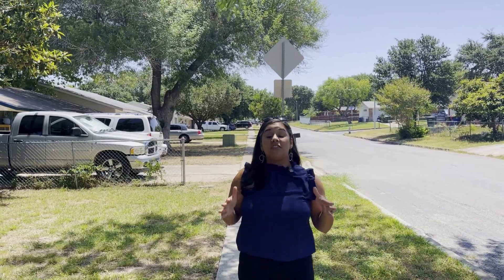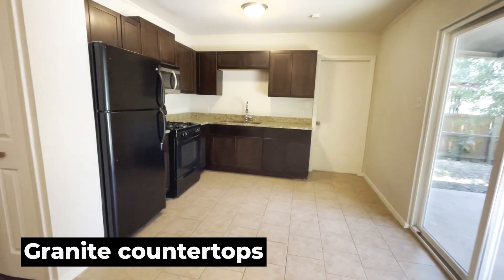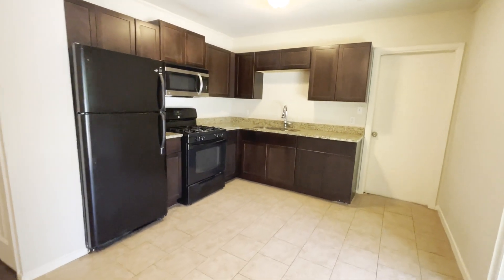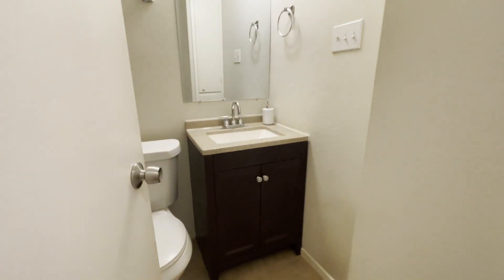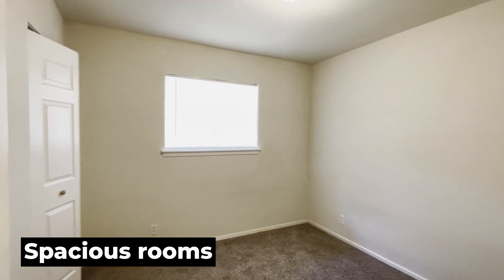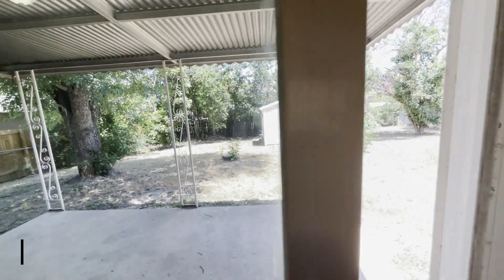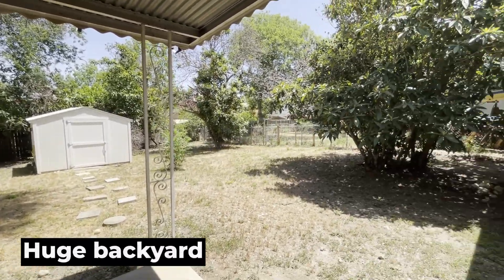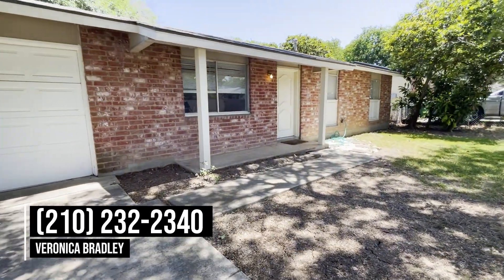5315 Silvertip Dr, San Antonio, TX 78228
Beautiful, renovated single-story home offering tons of upgrades! This charming home is move-in ready!
- 3 bedrooms / 2 bathrooms
- High quality wood laminate flooring and tile in the common areas
- Granite countertops
- Spacious bedrooms
- 1-car garage
- Amazing backyard patio

📍 Located at 5315 Silvertip Dr here in San Antonio and priced at $207,000!

- Veronica

P.S. If you have questions about this home, or other homes for sale in the San Antonio area, give me a call: .